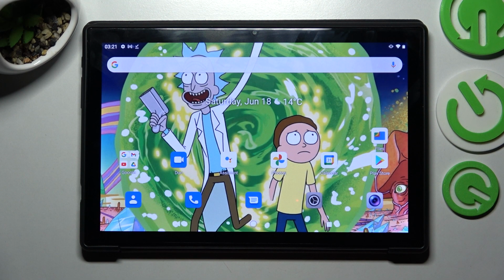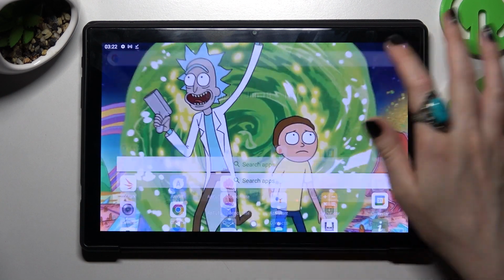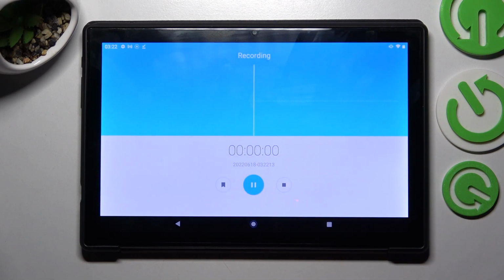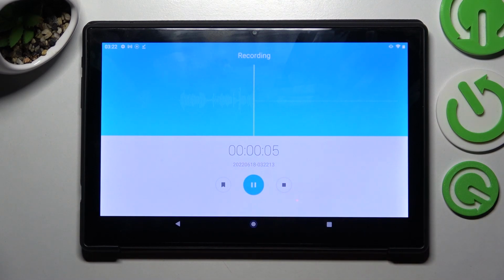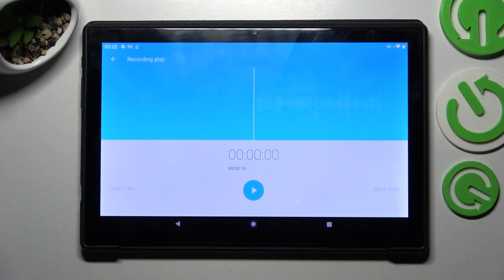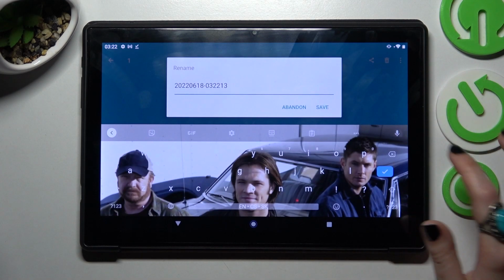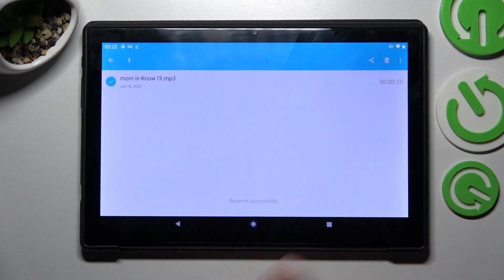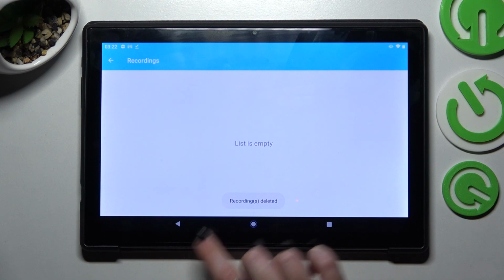How to Activate Sound Recording in OUKITEL OKT1 – Use Sound Recorder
We are here to assist you if you are looking for a sound recorder in OUKITEL OKT1. Do not worry - in just a moment our specialist will show you where the sound recorder is located and how to use it. See where the recorded files will be saved as well as where they will be stored.

How to activate sound recording in OUKITEL OKT1? How to record sounds in OUKITEL OKT1? How to turn on sound recorder in OUKITEL OKT1? How to enable sound recorder in OUKITEL OKT1? How to enable OUKITEL OKT1 sound recorder? How to pause record sound in OUKITEL OKT1?